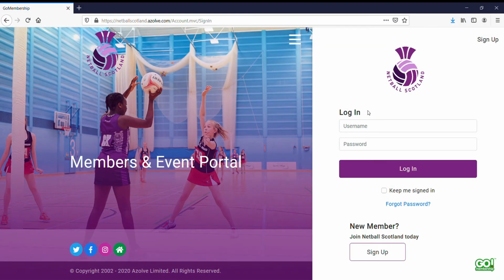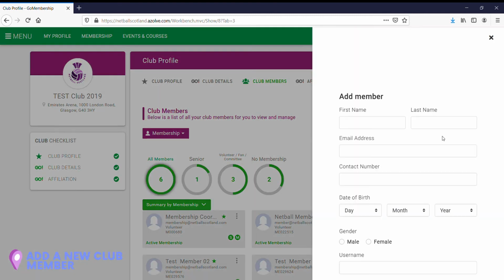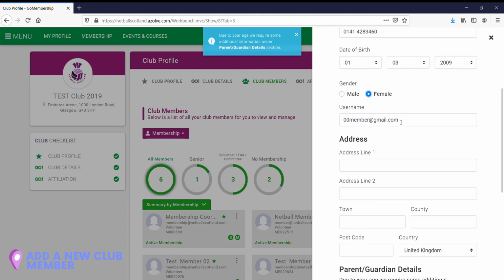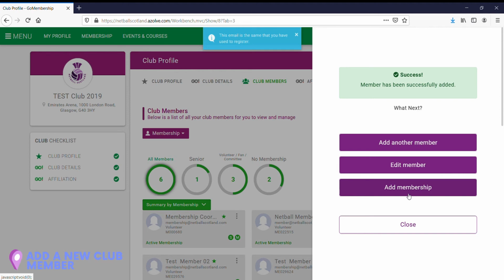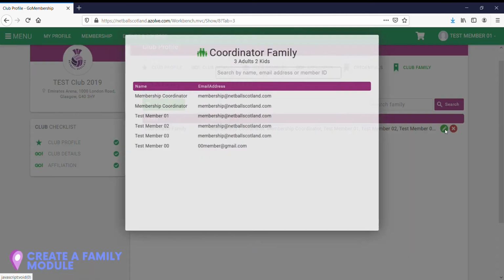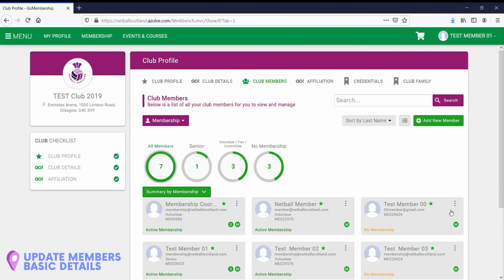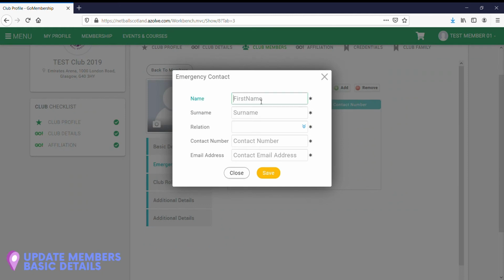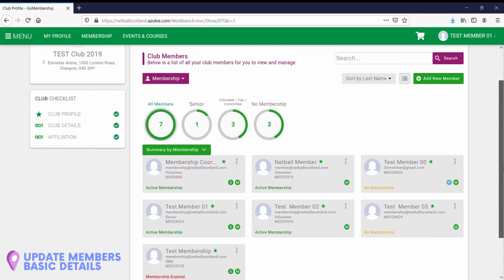Club Secretary Family Module and Adding New Members Guidance